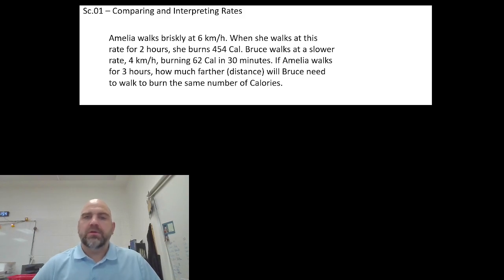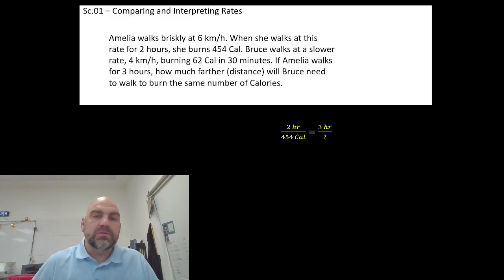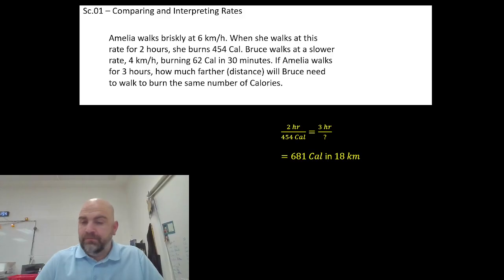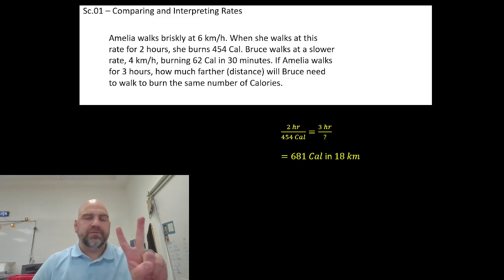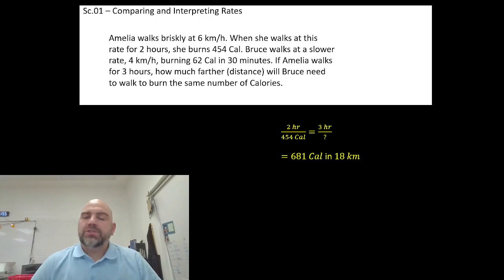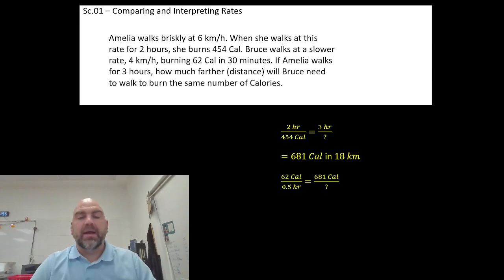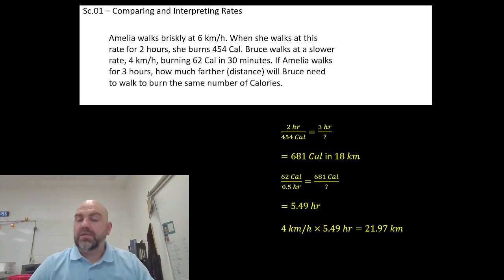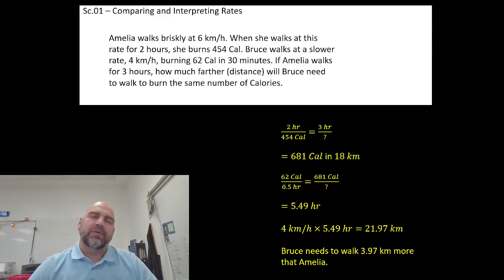Comparing Distance Based on Calories Burned Example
When two scenarios are compared, the units that are used have to be the same. This example compares gas prices in two different volumes and currencies. Changing the units to similar ones makes it possible to compare the situations.